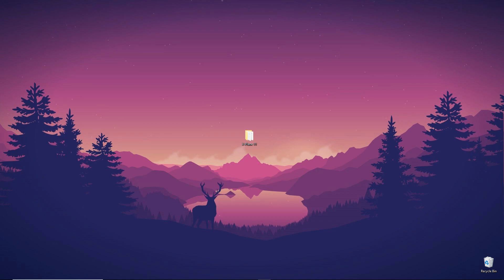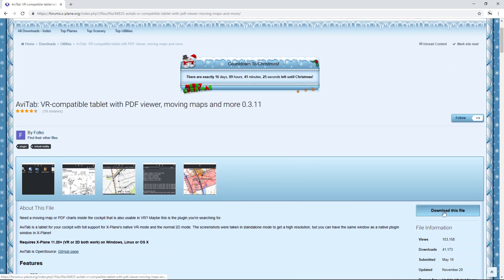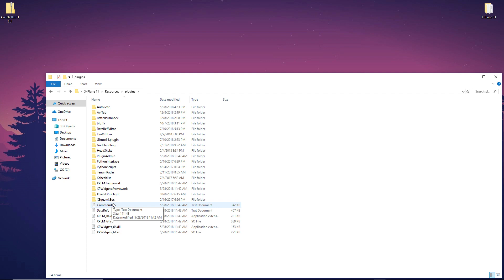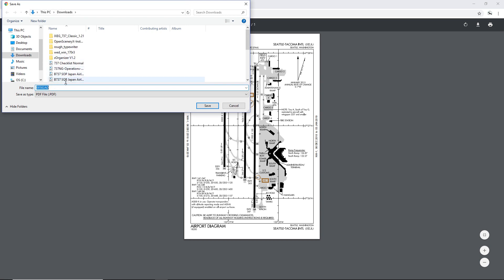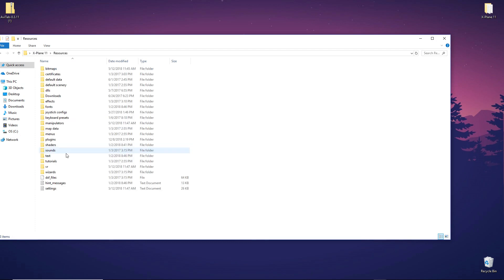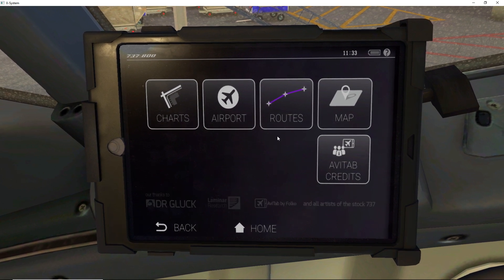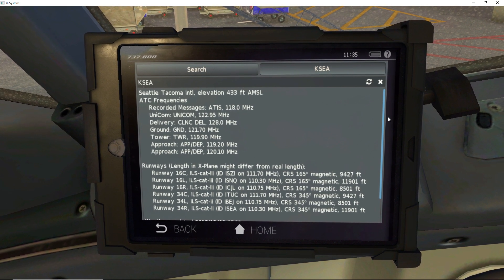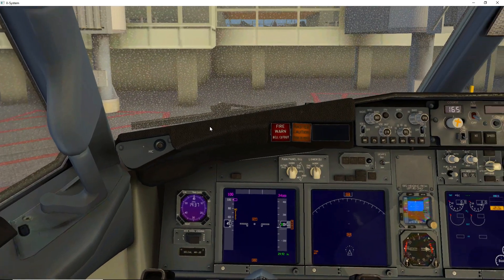X-Plane 11 - AviTab Tutorial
Hey everyone!!! Welcome back to Airplane Mode! Today not only did we get 300 subscribers, but I also made another video *cough* *cough*... Hopefully this AviTab tutorial helped you out a little bit, and see ya next time!!!

PC: Alienware Aroura R5

PC Specs:

Operating System: Windows 10 Home 64-bit (10.0,, Build 17134)
System Manufacturer: Alienware
System Model: Alienware Aurora R5 (Dell)
Processor: Intel(R) Core(TM) i7-6700 CPU @ 3.40GHz (8 CPUs), ~3.4GHz
Memory: 32768MB RAM
DirectX Version: DirectX 12